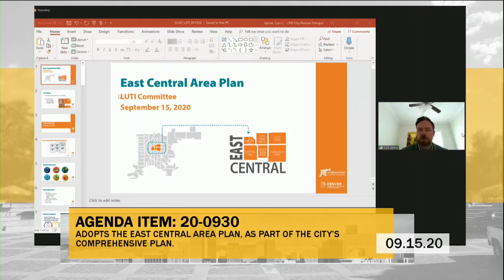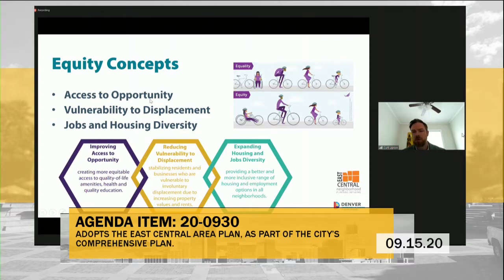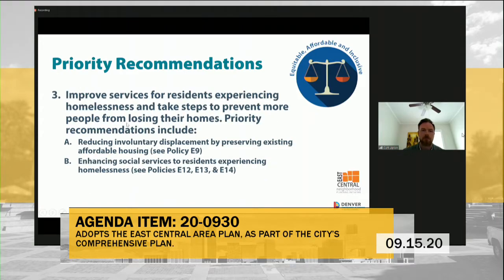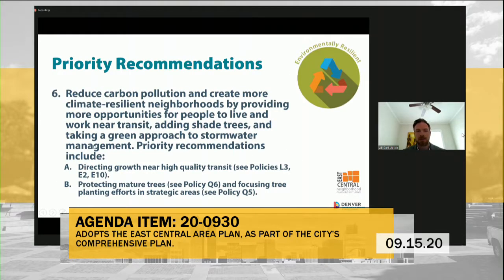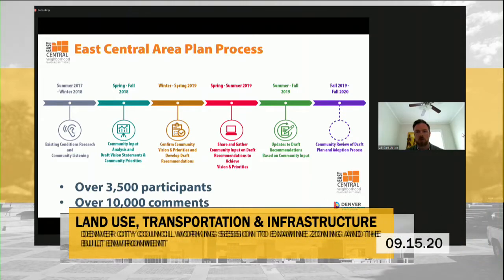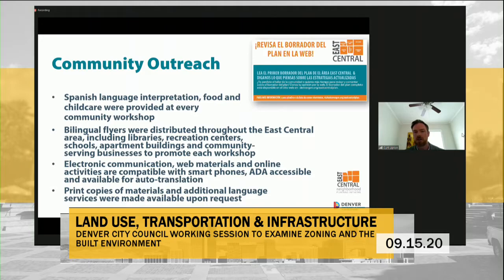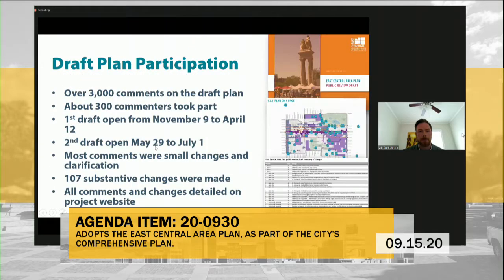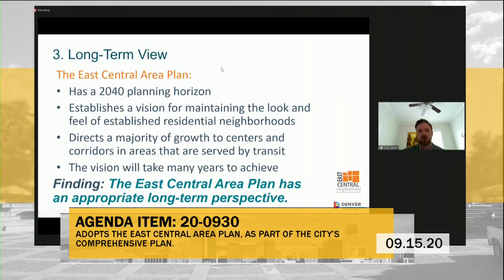East Colfax Area Plan At LUTI 9-15-20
20-0930    Version: 1
Type:  Bill
Title:  Adopts the East Central Area Plan, as part of the city’s Comprehensive Plan.
Mover:  Jamie Torres  Seconder:  Paul Kashmann
Result:
Agenda note:  Scott Robinson
Minutes note:
Action:  approved for filing
Action text:  Council Bill 20-0930 was approved for filing